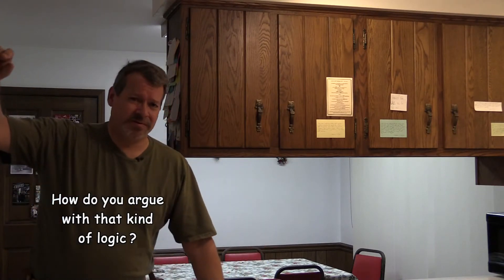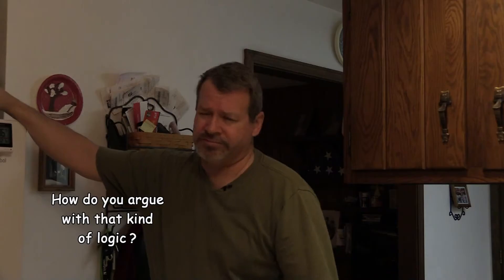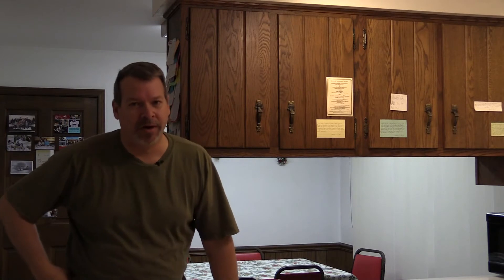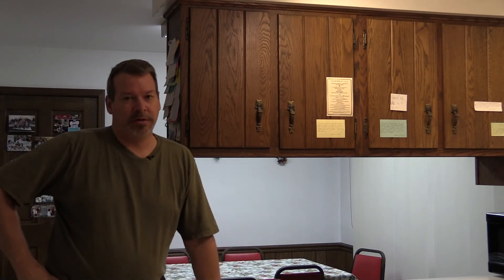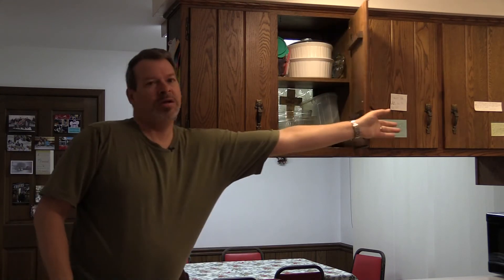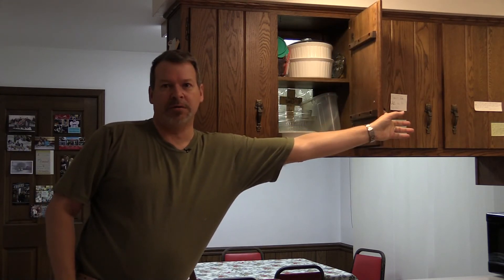Rays Renovations Demo 2 Photos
Jay Matthews continues to walk you through some kitchen remodeling and reminds you that you start by taking photos.